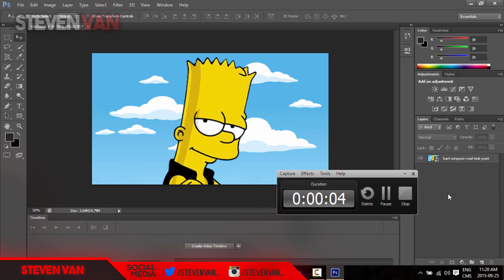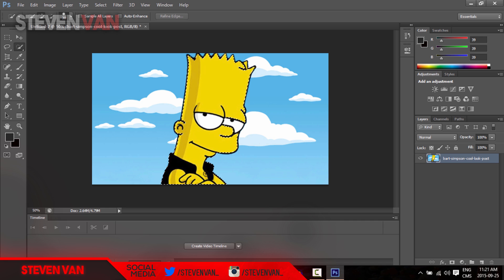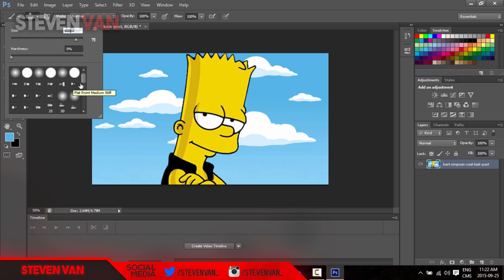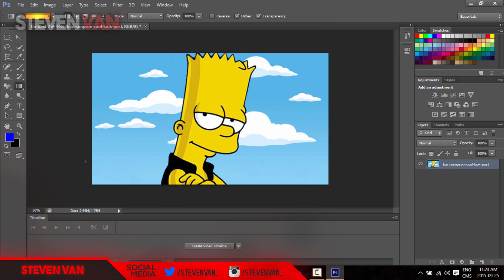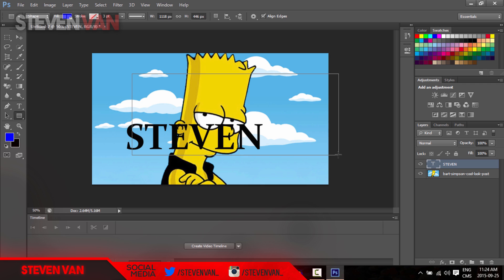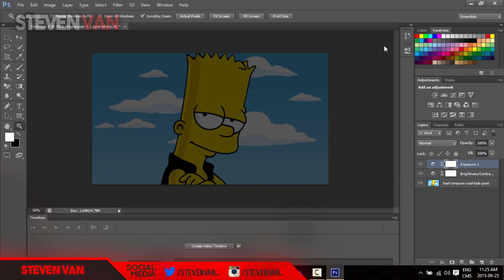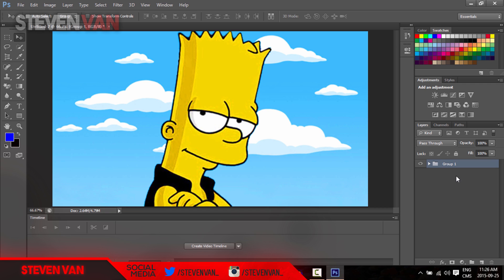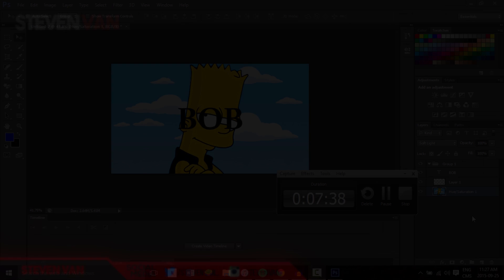How to Use Photoshop CS6/CC for Beginners! Photoshop Beginner Tutorial! (2015/2016)